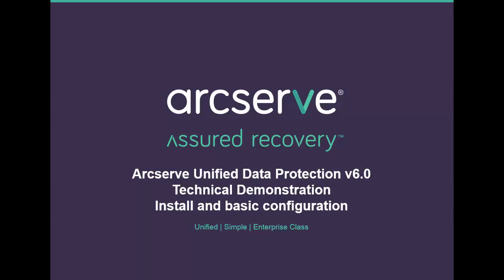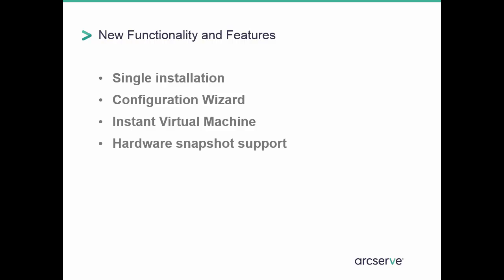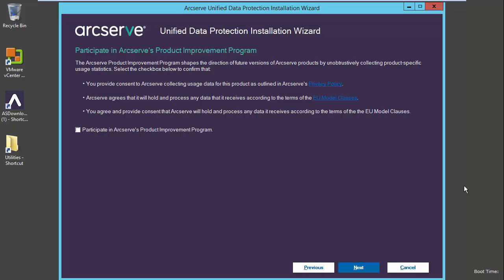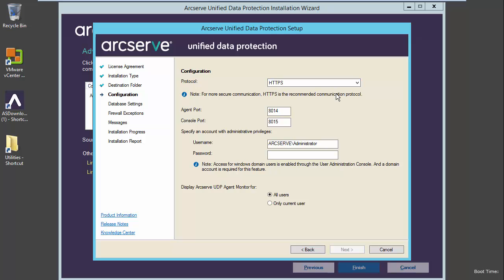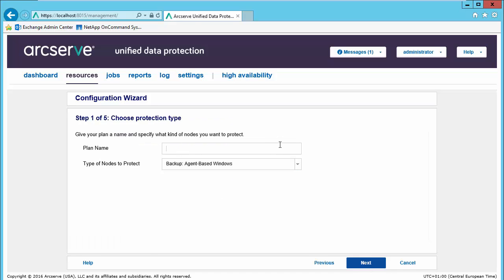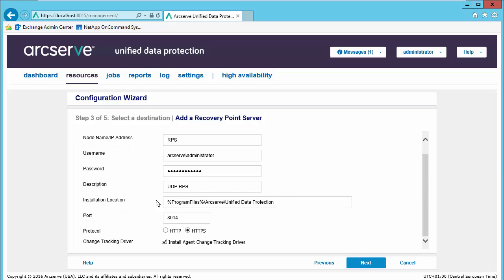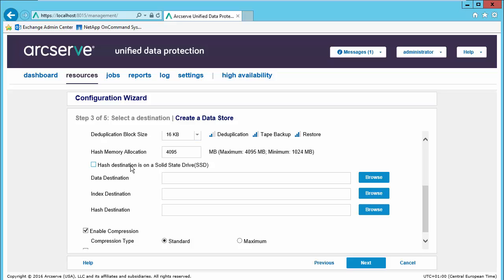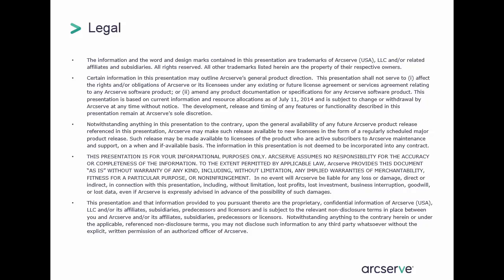UDP V6 Technical Demonstration install and basic configuration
Download a complete version of Arcserve Unified Data Protection V6.5, it includes a free and unlimited 30 day license